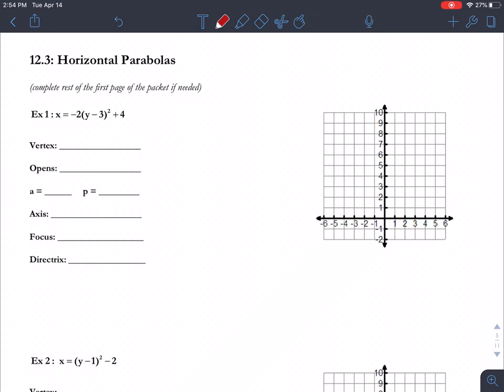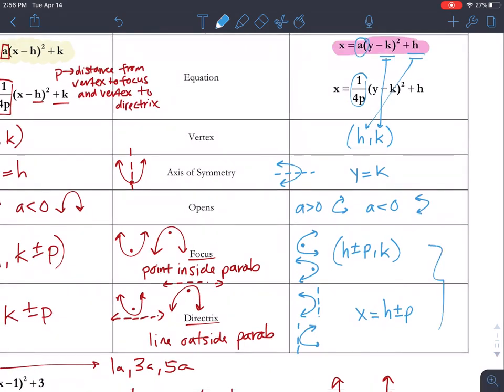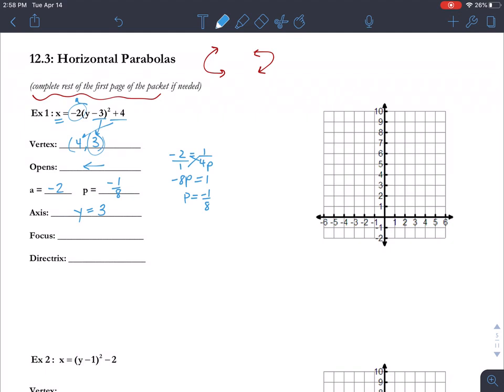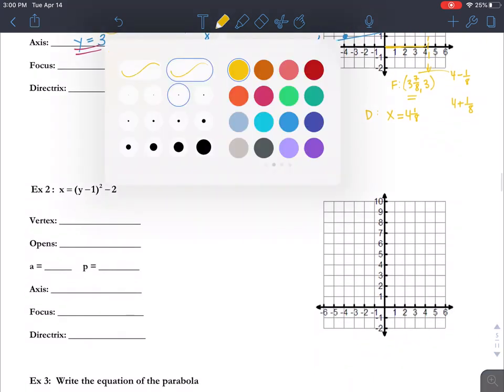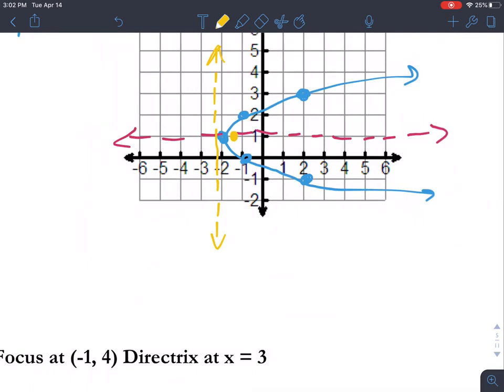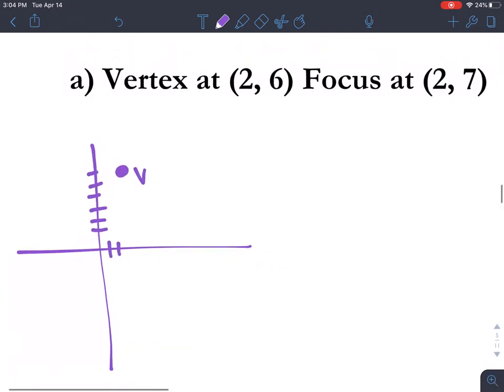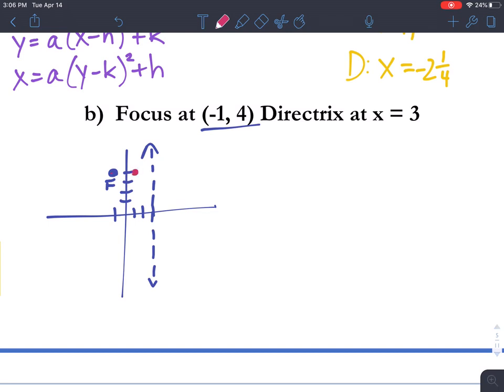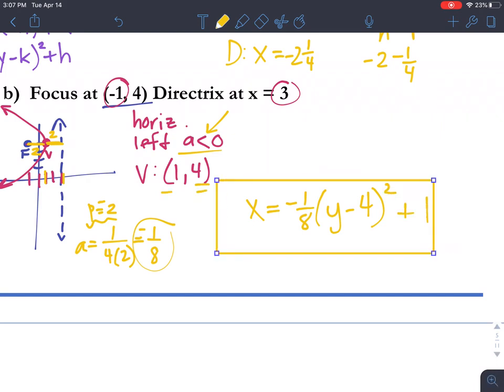Algebra 2 Horizontal Parabolas Notes Video